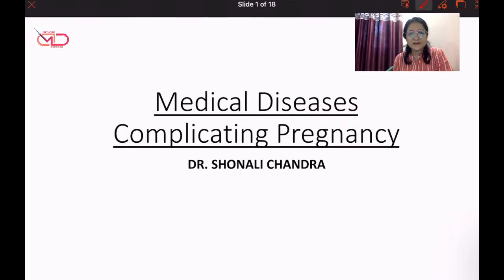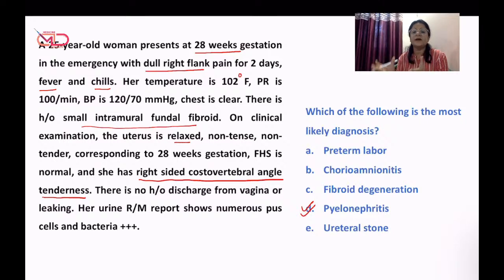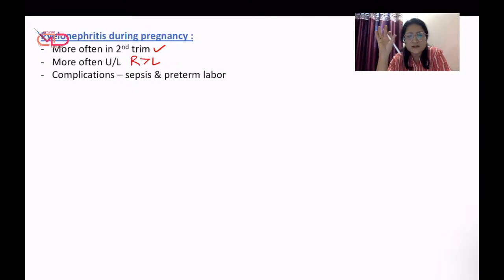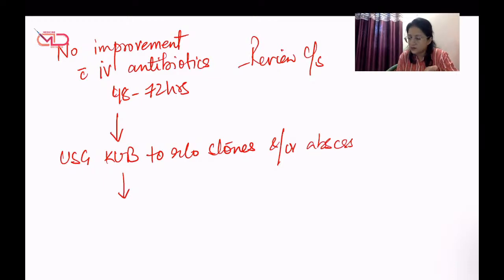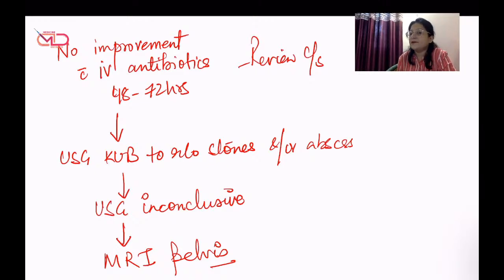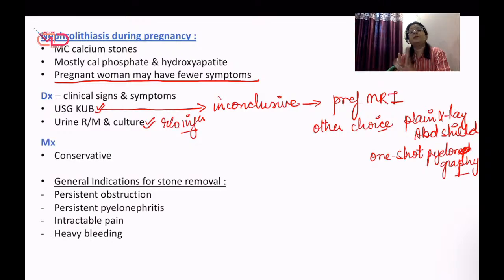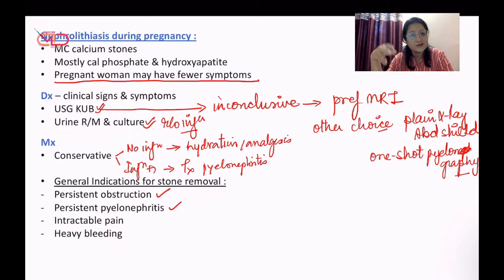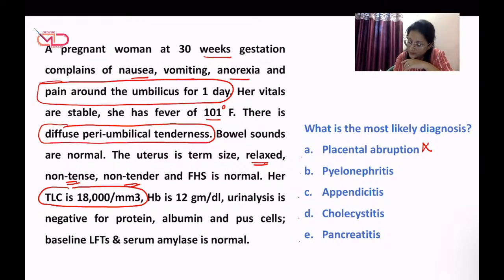MCQ Based Revision | Pyelonephritis, Appendicitis & Hepatitis during pregnancy| Medicine Decoded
Certain topics like Thyroid Disorders, Autoimmune Disorders, Hepatitis, Pyelonephritis, Appendicitis etc are covered under Medicine and Surgery but since they are recognized in pregnant women also specific points regarding diagnosis and management in obstetric patients deserves special mention. In this session we will look at the important implications of medical diseases complicating pregnancy. Revising using an MCQ based approach will help us develop a conceptual understanding and target MCQs for the various post graduate examinations.
The Medicine Decoded App is here!
The content is provided in a crisp and concise manner for conceptual understanding and clinical orientation. It will cover the important and most often asked areas pertaining to undergraduate university exams and various postgraduate entrance exams.